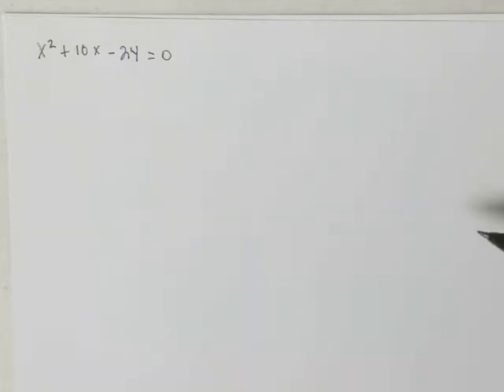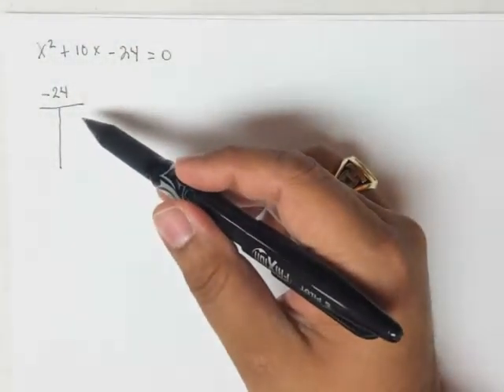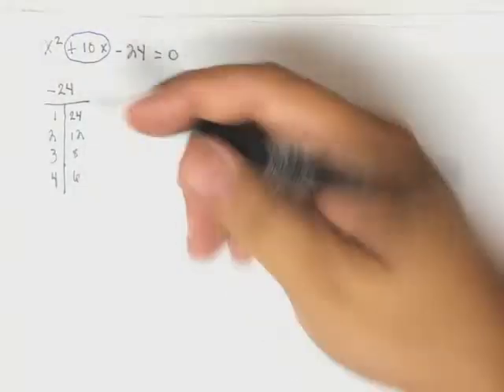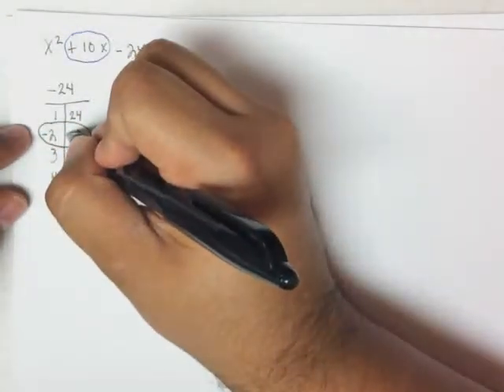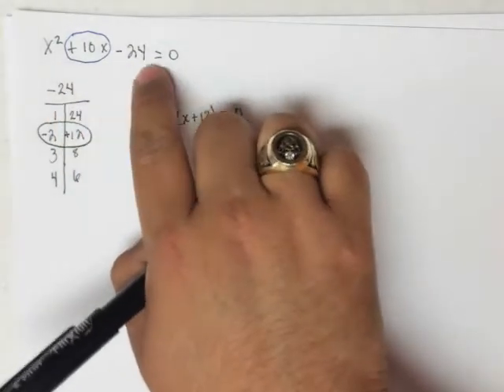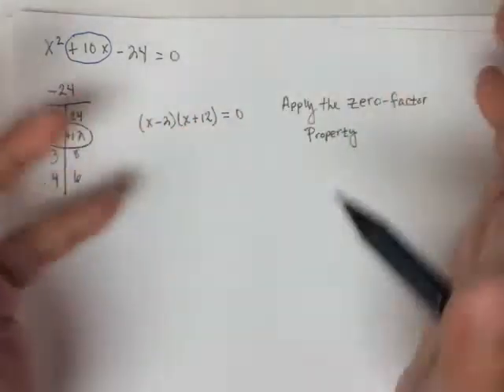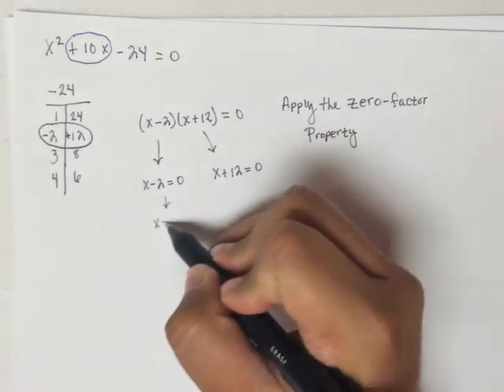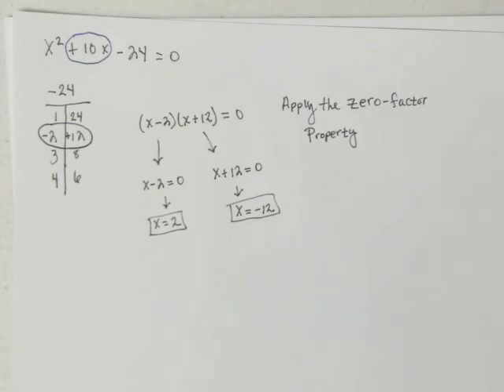Solve a Quadratic Equation Using the Zero-Factor Property